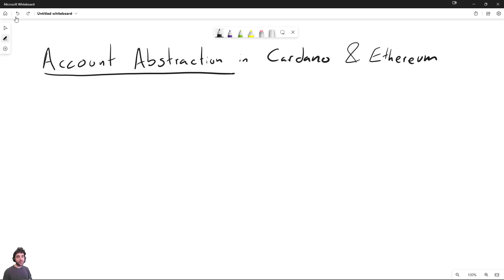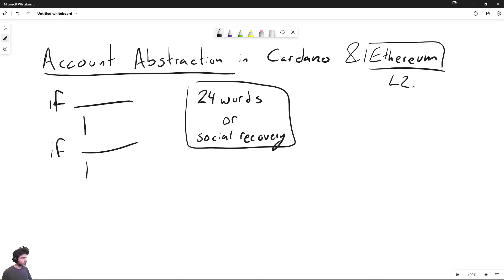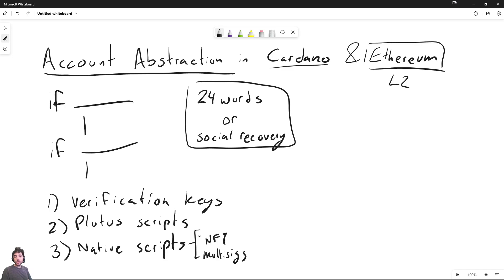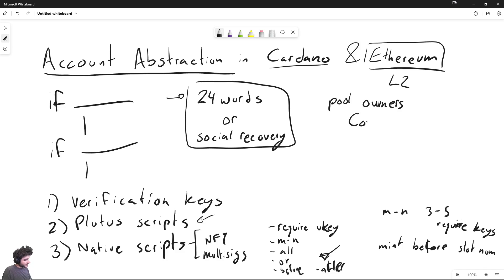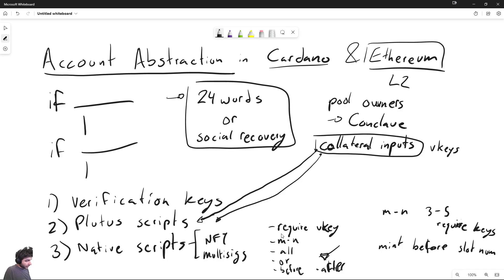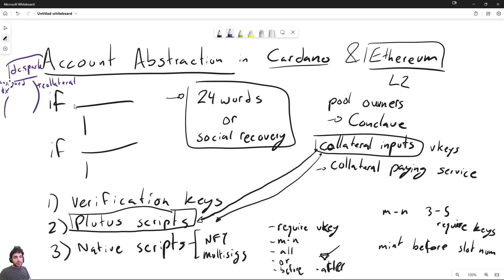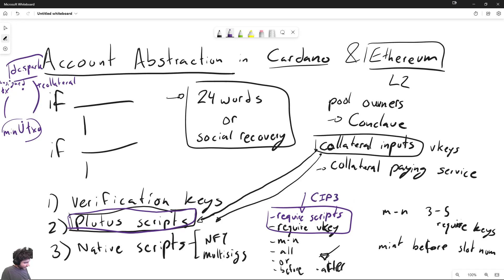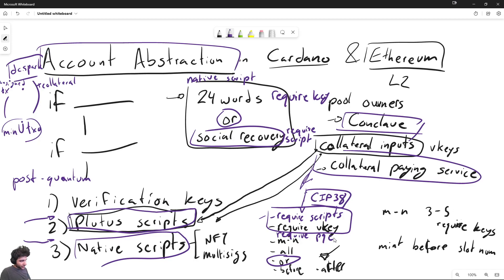Account Abstraction in Cardano Explained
Account Abstraction is a concept of treating smart contracts the same way as user account. This is currently a popular topic in Ethereum, in part thanks to layer 2 solutions that have made Account Abstraction the default behavior for their protocols.

Cardano also has multiple ongoing workstreams to enable Account Abstraction at the layer 1, notably:
- CIP38 to extend native script to support script conditions
- Collateral paying service to allow smart contract wallets to have collateral
- Conclave to enable stake pools to be owned by scripts

Progress on all of these is addressed in the video.